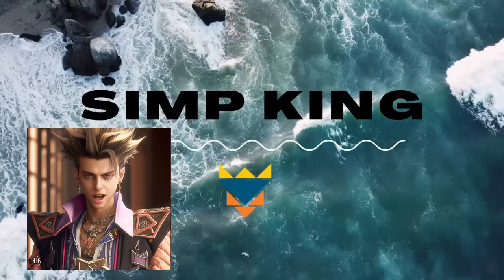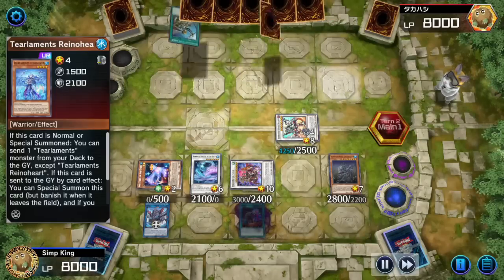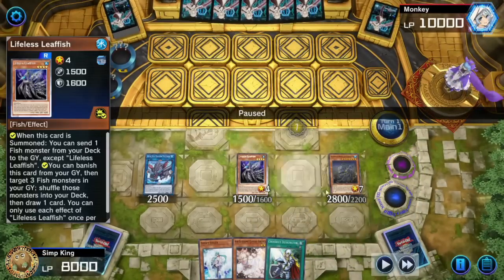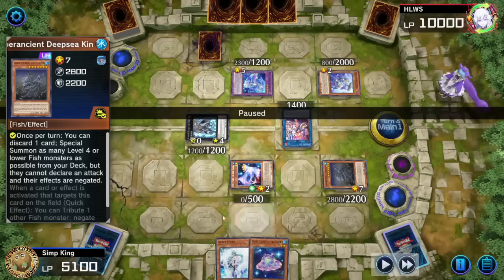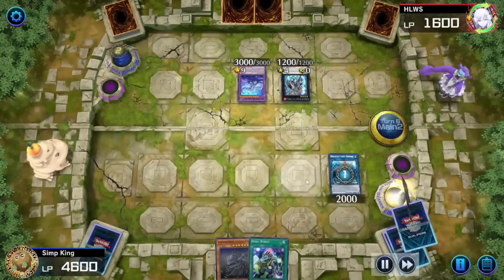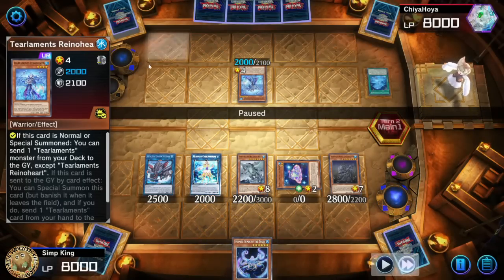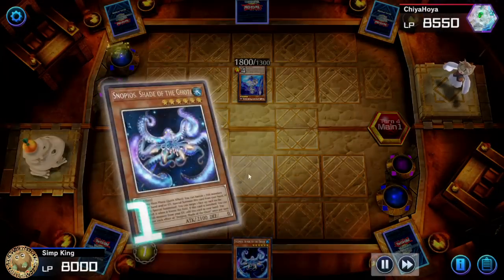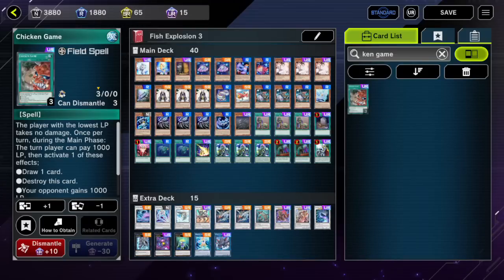New Zealantis Combo with Ghoti Superancient Coelacanth! Yugioh MasterDuel Ranked Gameplay Decklist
I finally broke out the ultimate fish! Let me know if you have a better fish combo!

0:00 Gameplay
26:04 Decklist